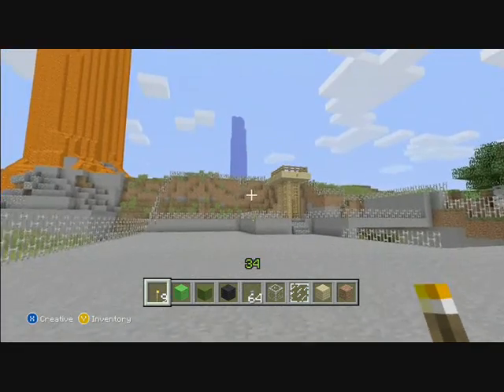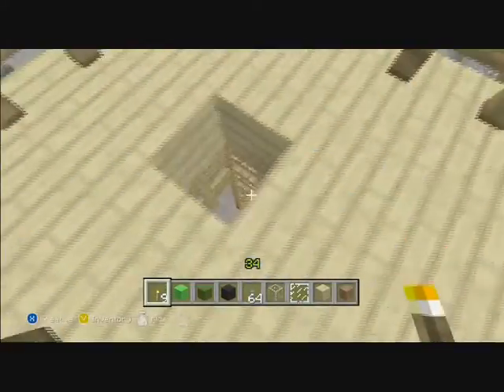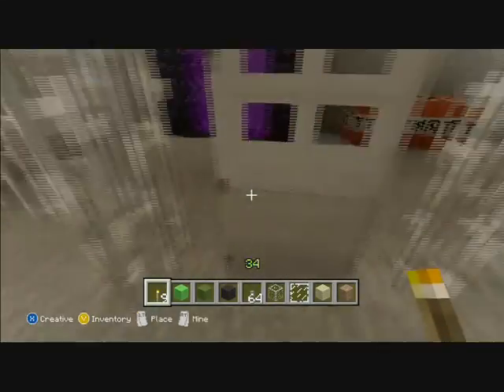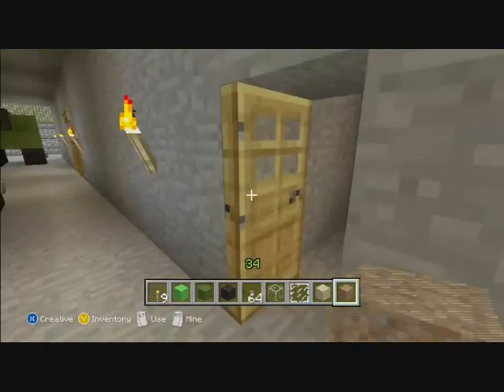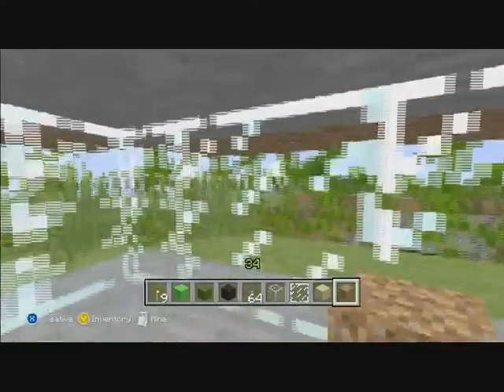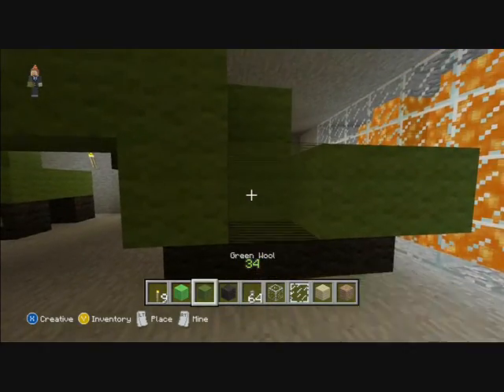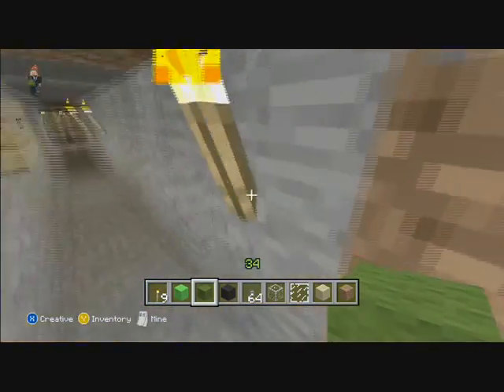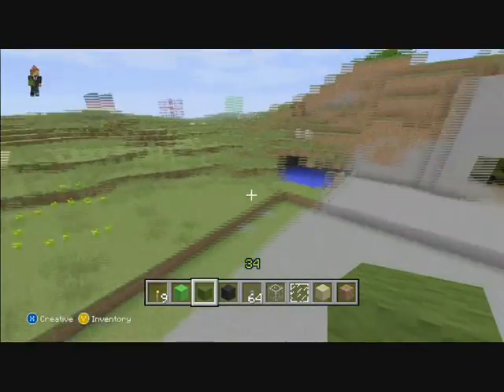Minecraft Xbox 360 my tank base